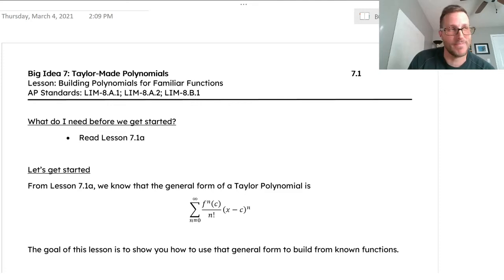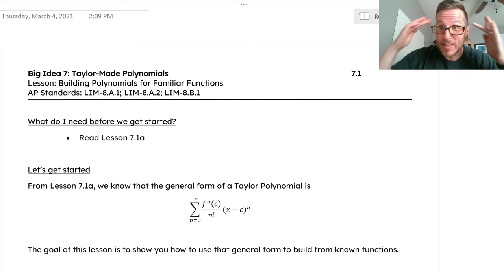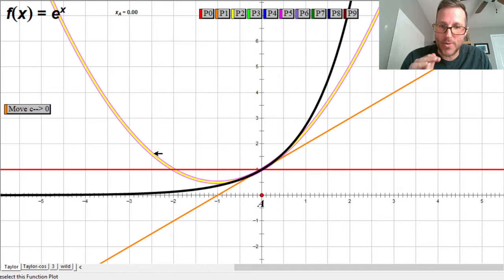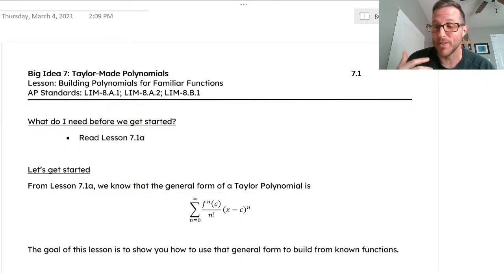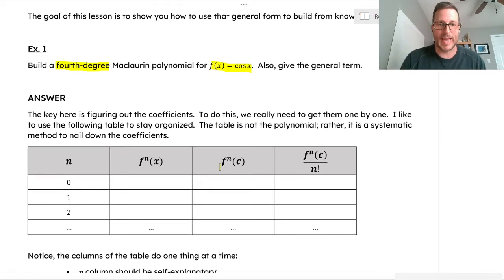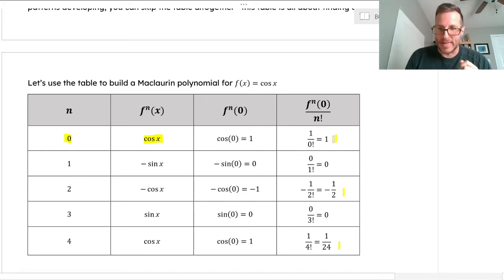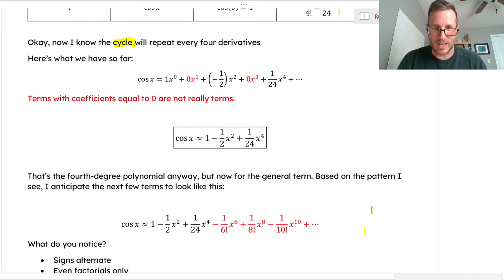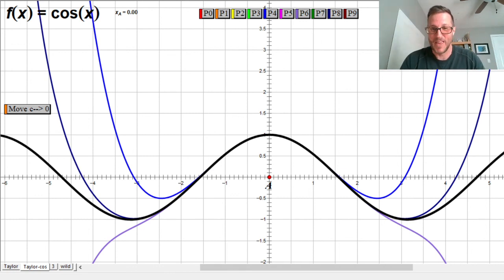Lesson 7.1 General Form of Taylor Part1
0:00 Intro & what these polynomials are trying to do
3:14 e^x visual
7:04 Building Taylor Poly with general form
8:00 Example 1--cosx